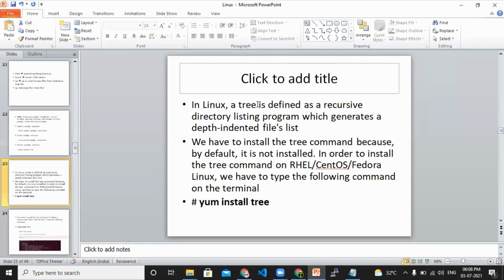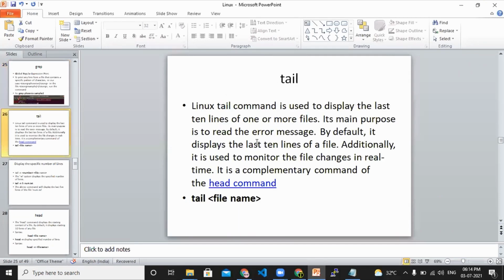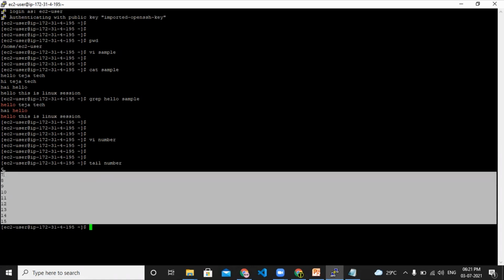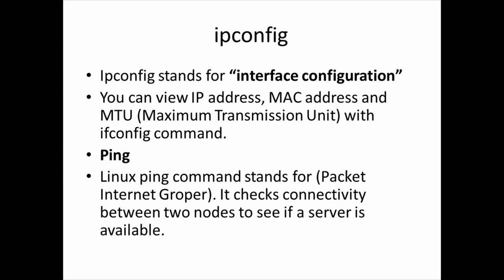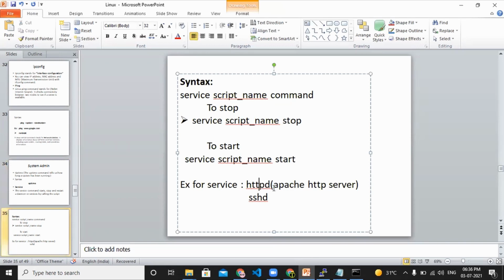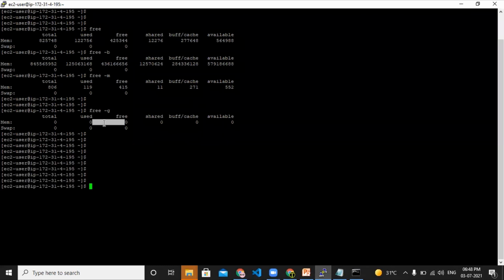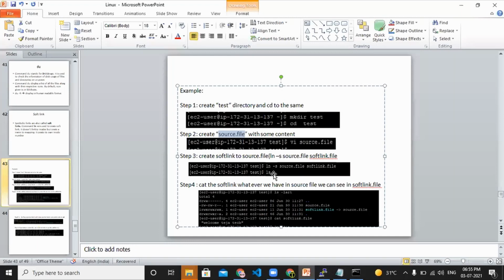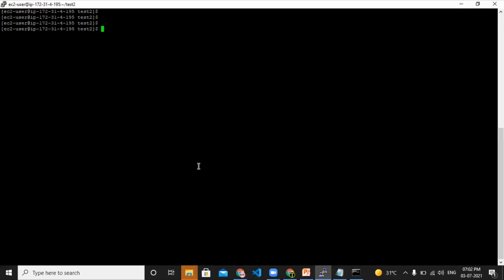Linux advanced session -2 recorded | DevOps Master Program | Teja Technologies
Hi All ,

In this video I will discuss Linux/Unix advanced commands used by DevOps engineer

Yum -- package manager
tree
grep
tail
head
more
hostname
ipconfig
ping
netstat
uptime
service
kill
wget
free
top
ps --- Process
du --- disk  usage
soft link
hard link
troubleshoot issues of all above commands

the above video have some background noise, since it is recorded one when I was giving live class with audience , In future you may except very good content coming in exclusively  for YouTube

thanks ..! please show your love here